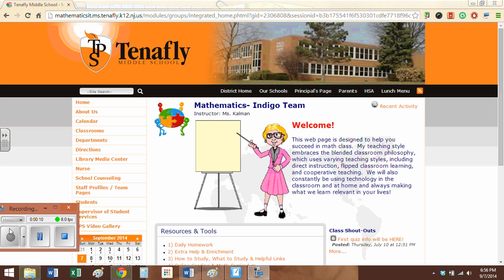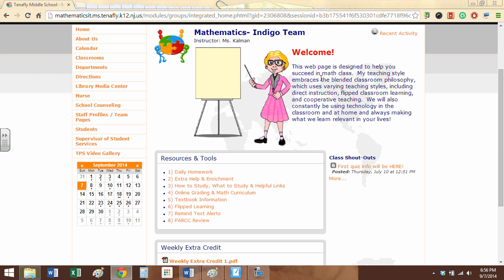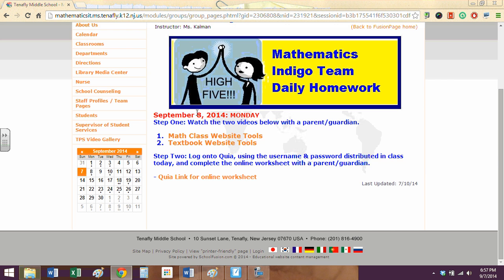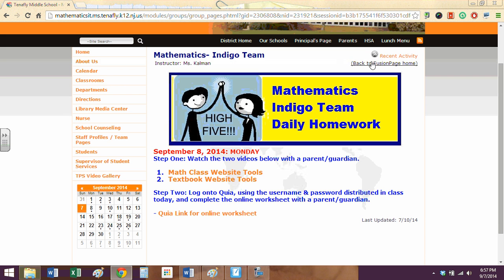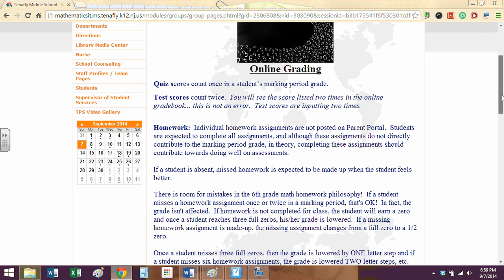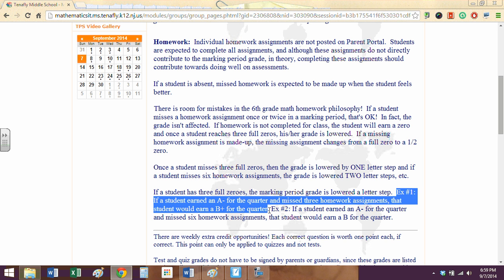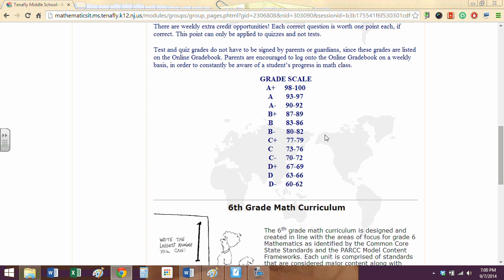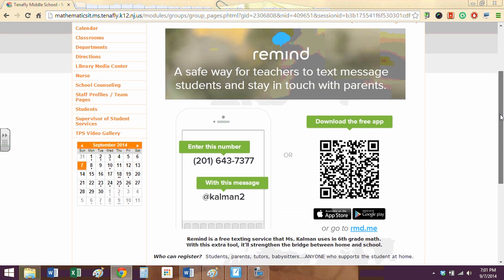6th grade class website